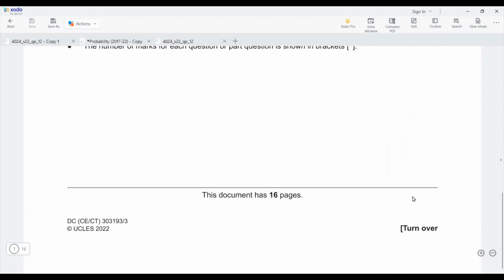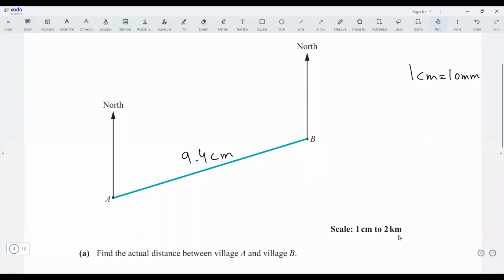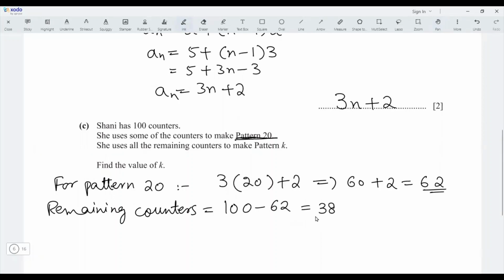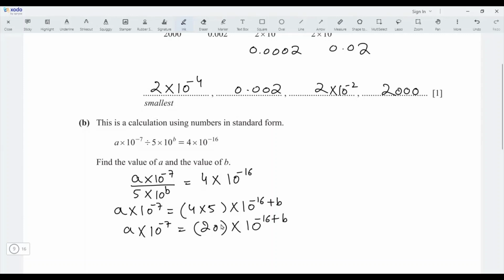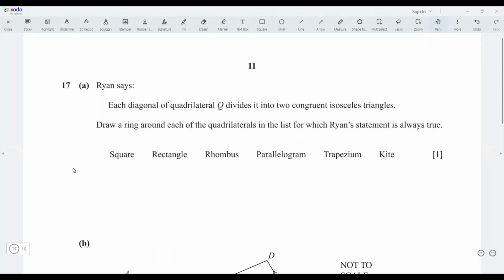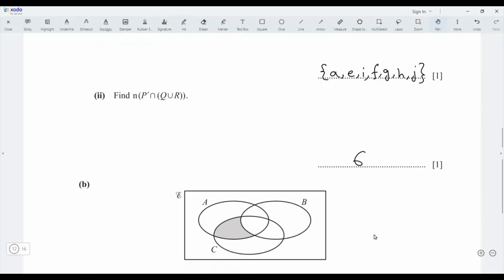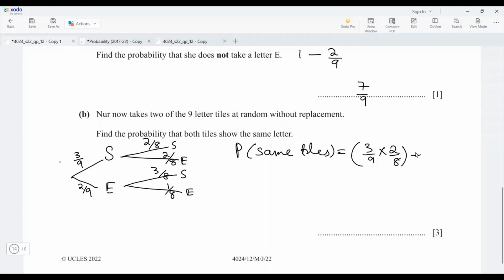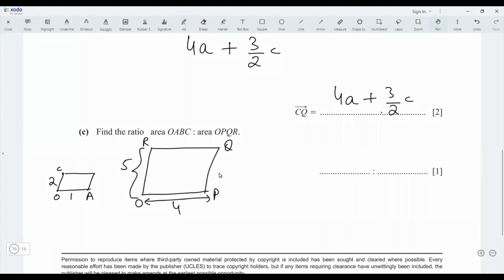O level Past Paper session 4 (4024/12/M/J/22)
Past paper of O level Maths 4024 completely solved.
Concepts of each topic explained in detail.